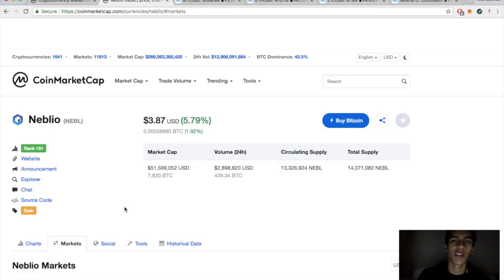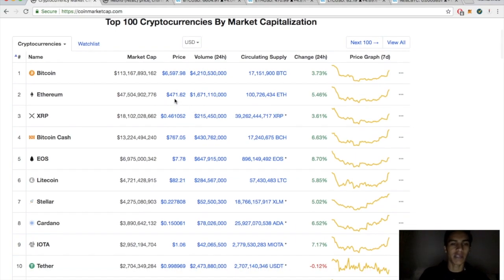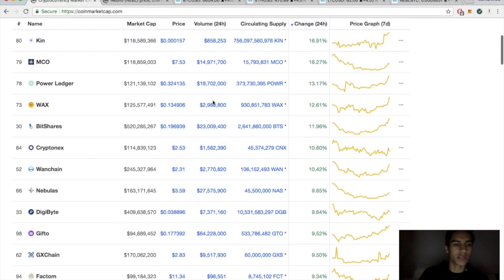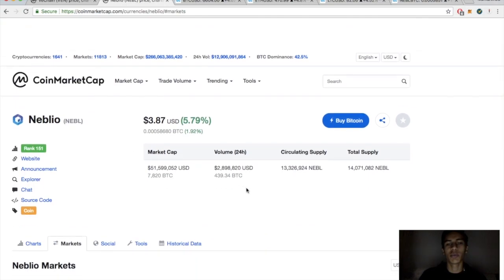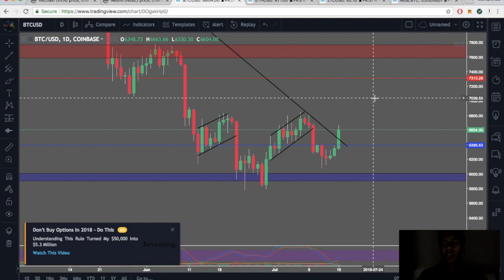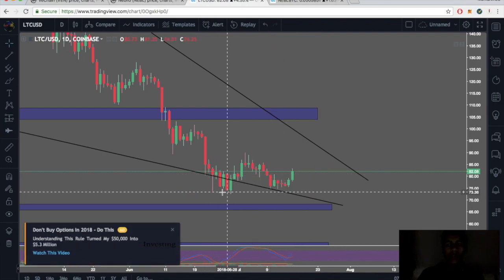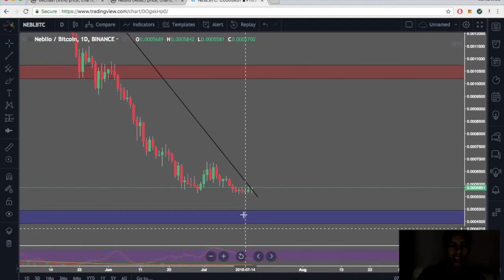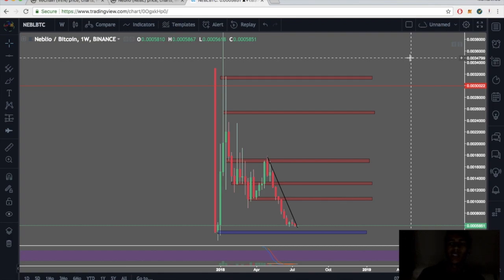Neblio (NEBL/BTC) + BTC/ETH/LTC Technical Analysis!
Be the first in line to use Robinhood’s Zero Fee Trading

To earn extra crypto download Google Chrome Extension and share my videos for some extra (AMP *Video Provided) In the mean time like, and subscribe and enjoy these profits with me ;)